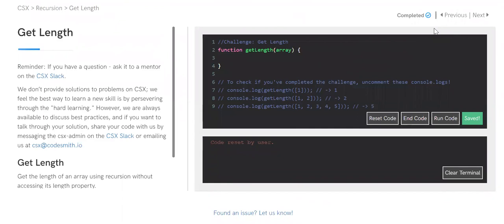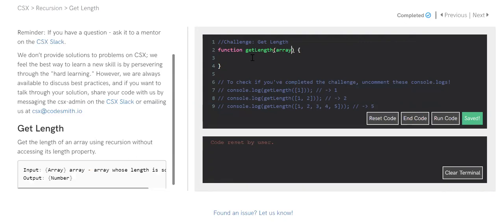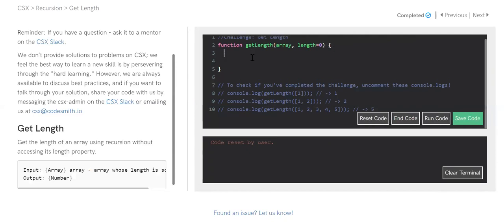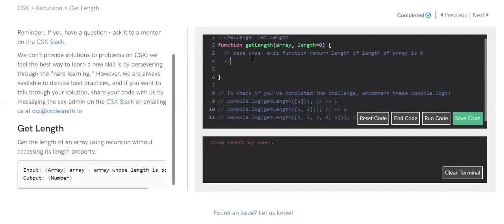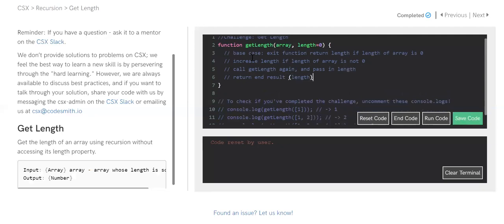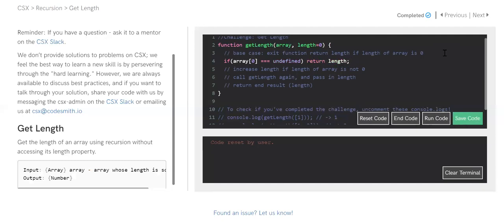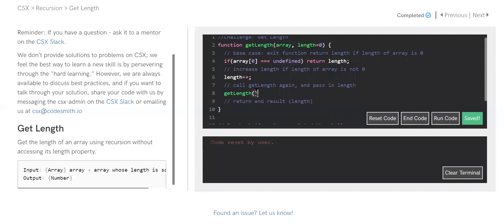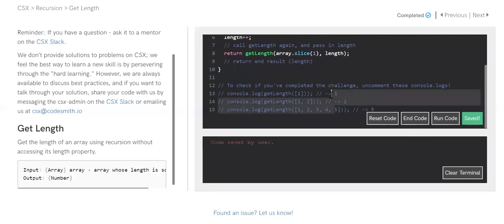CSX Challenge Solution: getLength (CSX Recursion Unit)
Watch Pete, our CSX Mentor, walk you through one possible solution to CSX Recursion Challenge getLength. As you build with code, it's important to remember there are multiple ways to solve the coding challenges in CSX, just like there will be multiple ways to solve the challenges you encounter in the code you build throughout your journey.